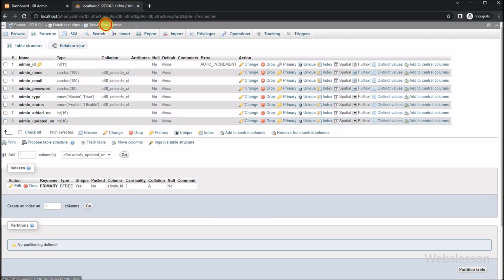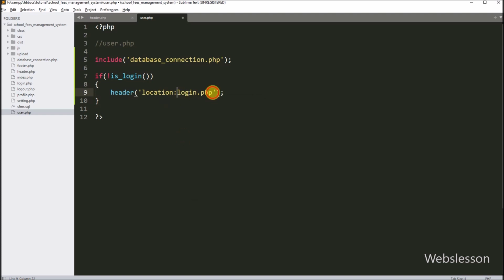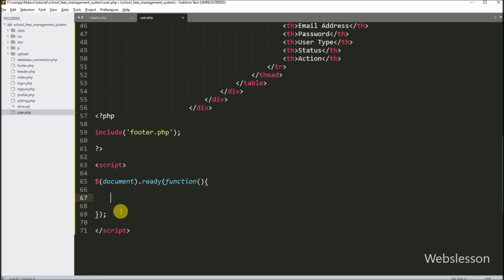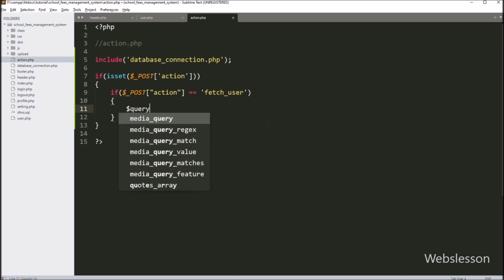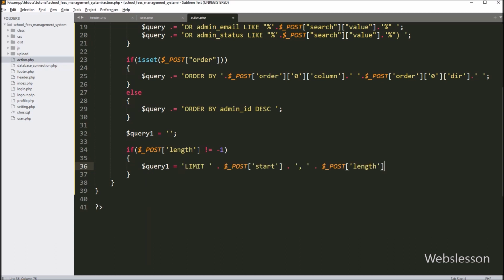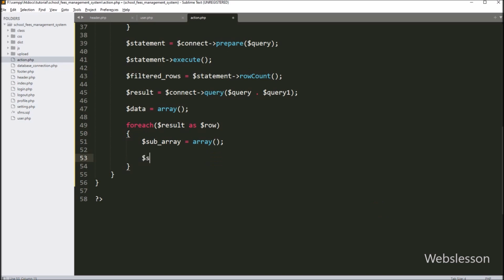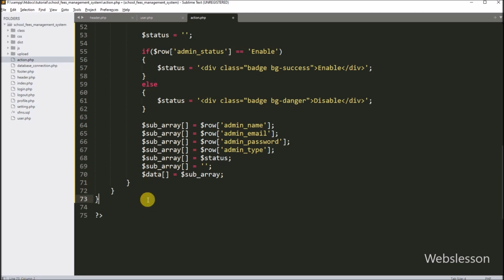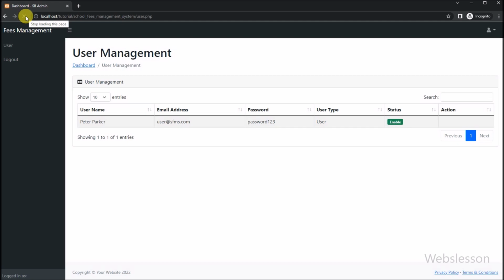School Fees Management System in PHP & MySQL - Load User Data in jQuery Datatables - 5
Under this PHP School Fees Management System Video tutorial, we will show you How to fetch Sub User data from MySQL Database and load them into jQuery DataTables with functionality like pagintion, search, filter HTML Table data. In this tutorial, we have use server-side processing of Sub User data in DataTables with PHP and MySQL. So when you have use pagination link then it will send ajax request to PHP script for fetch next page data and same way when we have search data then also DataTables will send Ajax request for search or filter data MySQL table data. So here we have enable server-side processing in DataTables with PHP and MySQL.